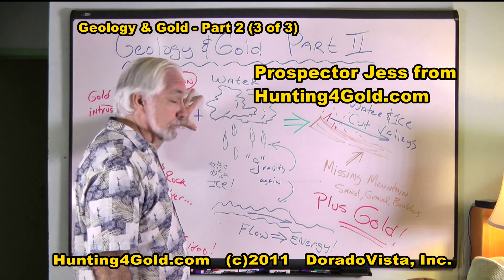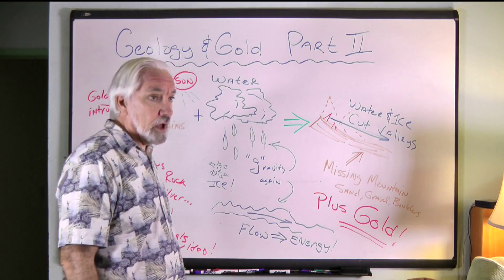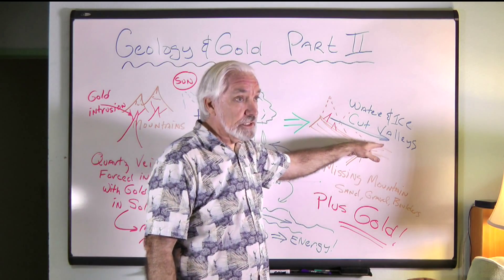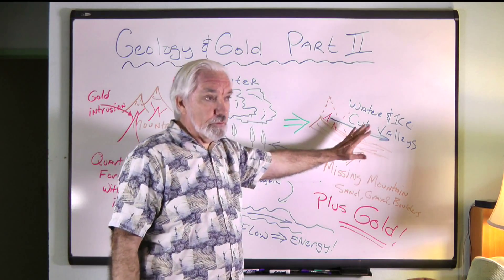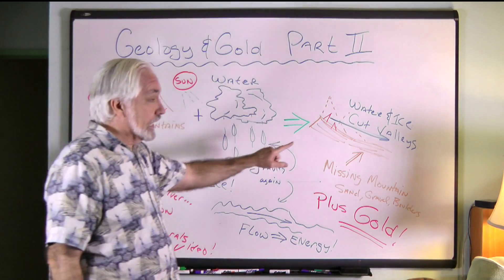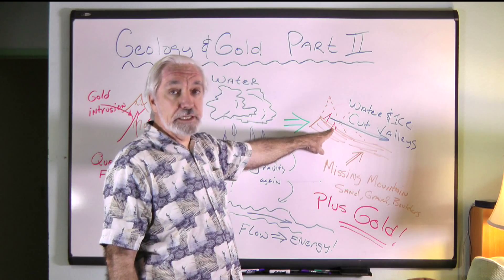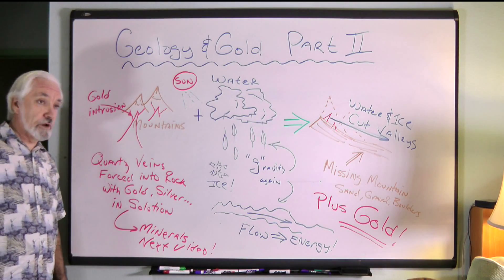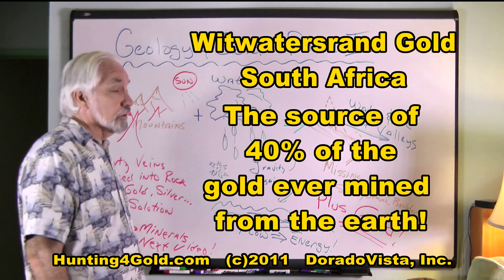Gold Geology 101 part 2 of 2 Finding gold seg 3 of 3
to find where gold hides. This video is about gold and how geology relate to where you find gold. Watch to find out more...